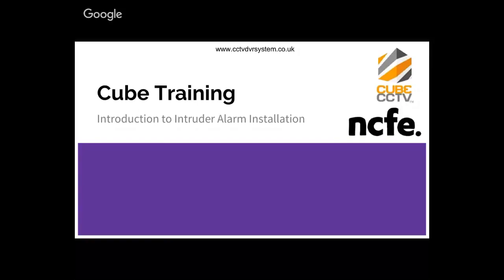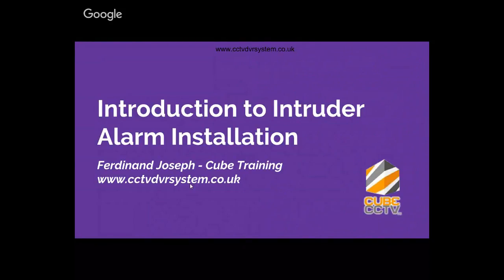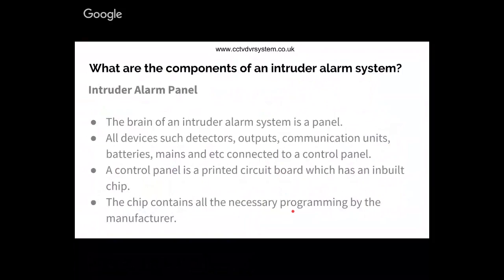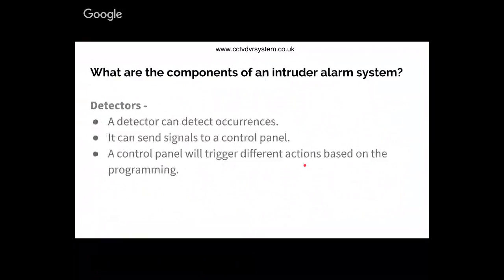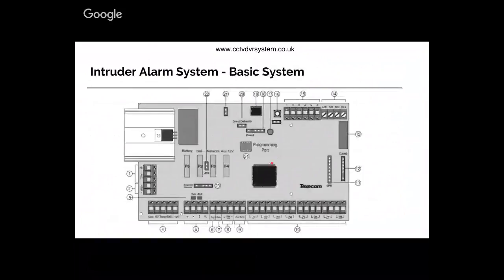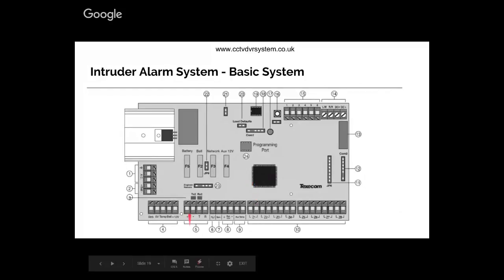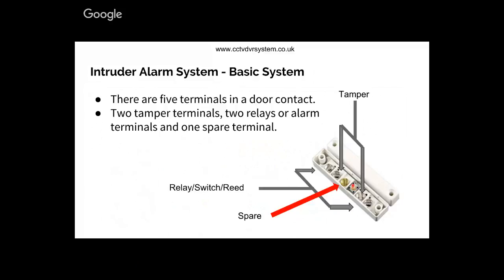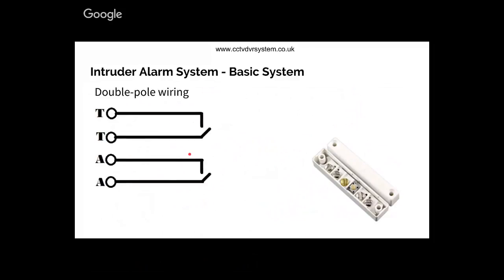How To Plan And Install An Intruder Alarm System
How to install an intrusion system? this webinar will give you the basic understanding of an intrusion system or intruder alarm. Take technical knowledge and skills in intruder alarm installation to the next level with NCFE level 3 Award in Intruder Alarm Installation.